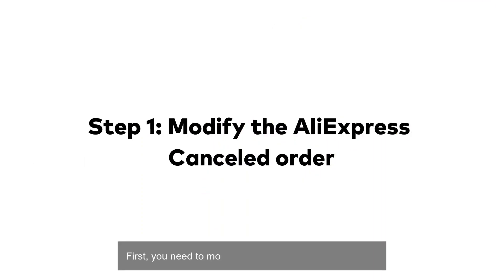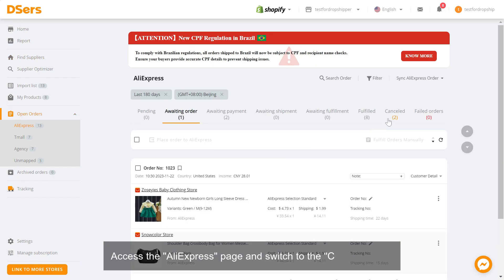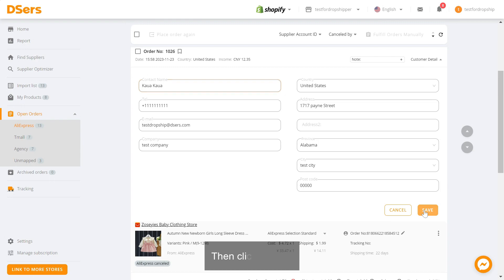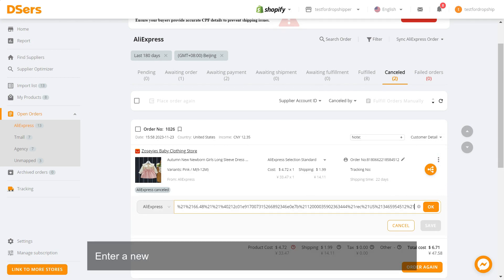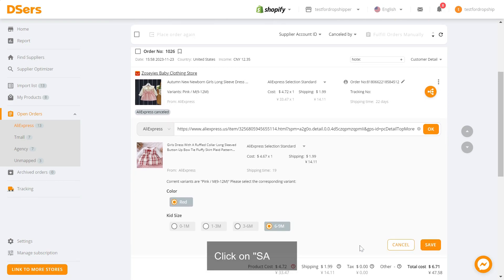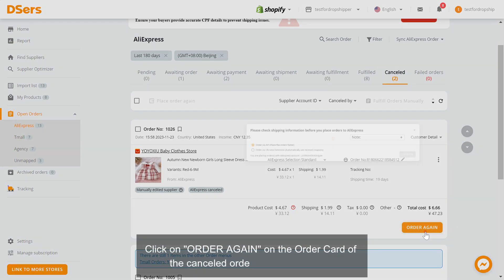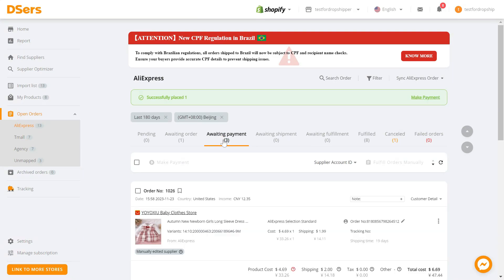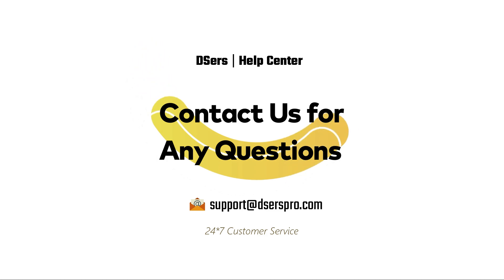Explore DSers - Reorder AliExpress Canceled orders - DSers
You will learn how DSers helps you re-order an AliExpress canceled order step by step in this article.